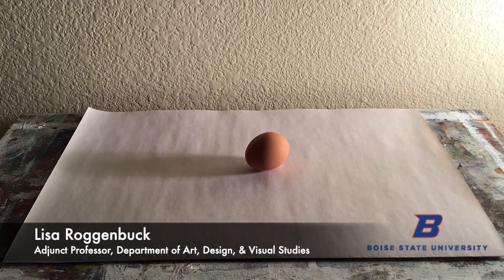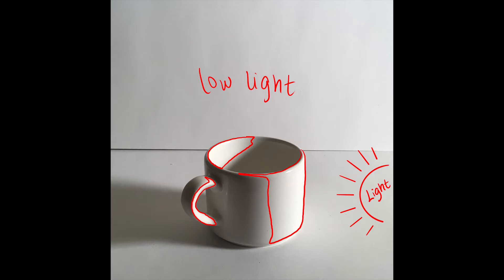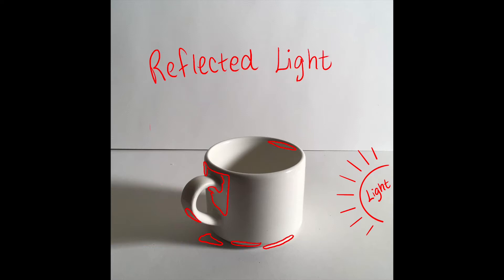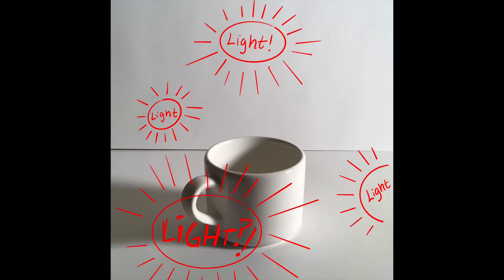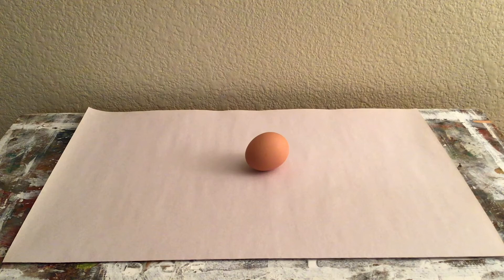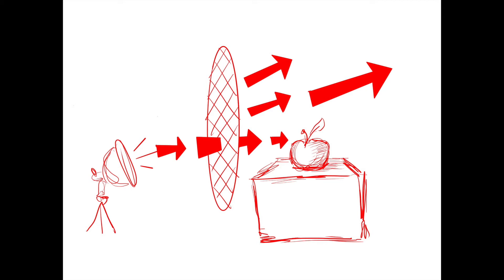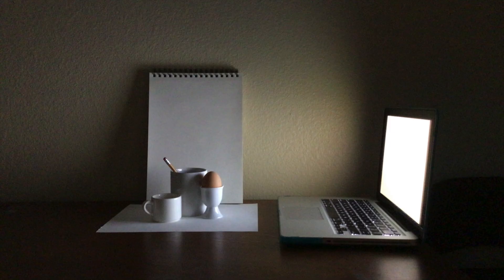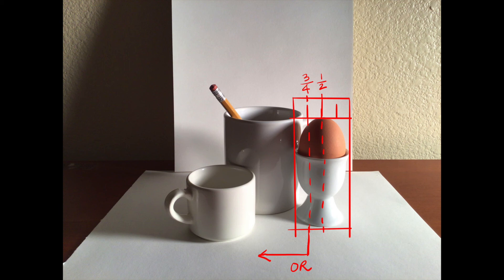Lighting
Light logic & set up for value drawing.